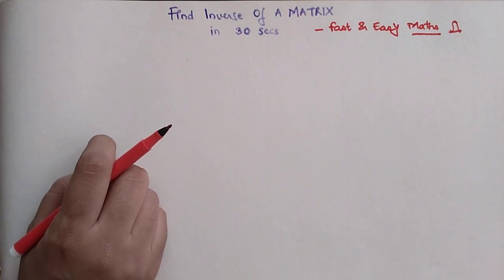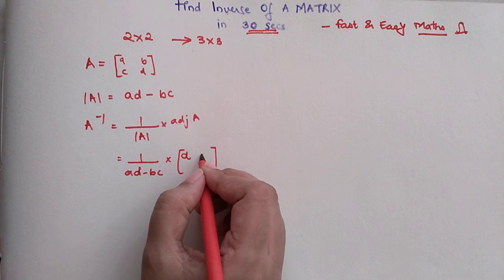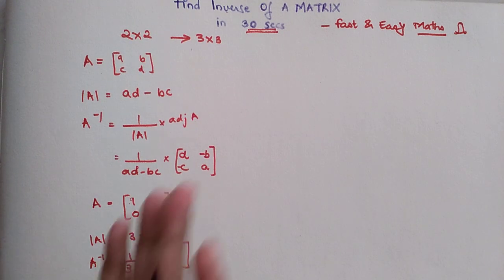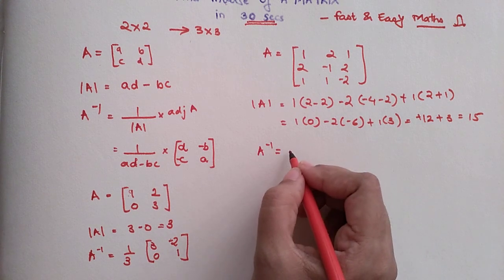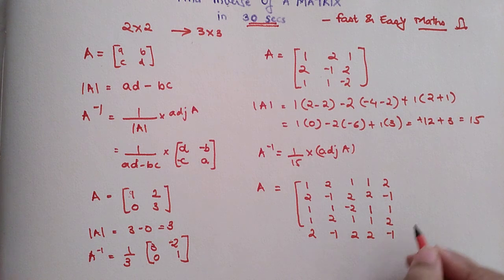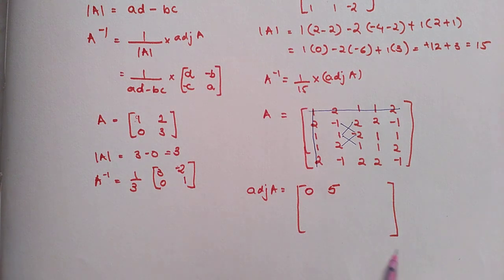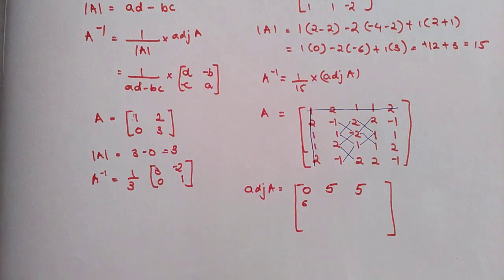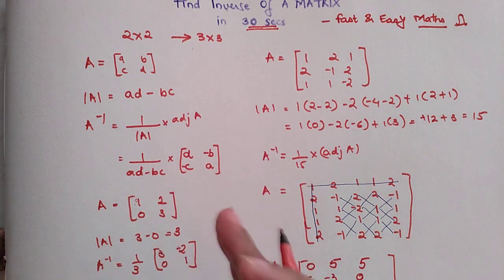Find Inverse of a 3×3 Matrix - A Shortcut which is sure to get the correct answer in secs!!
This math video tutorial explains how to find the inverse of a matrix quickly and easily.  Trust me after watching this trick there is highly any chance for you to go wrong while finding the inverse of a matrix!